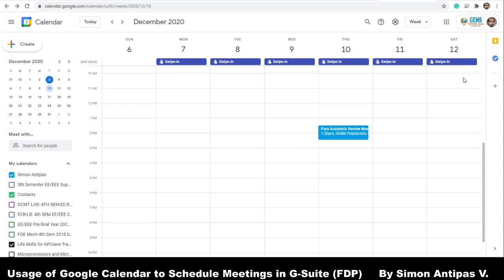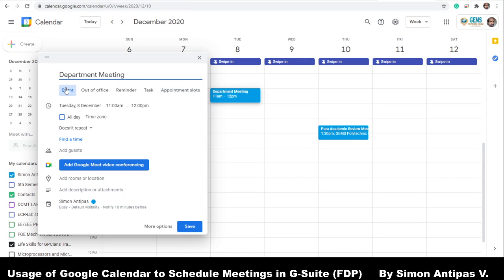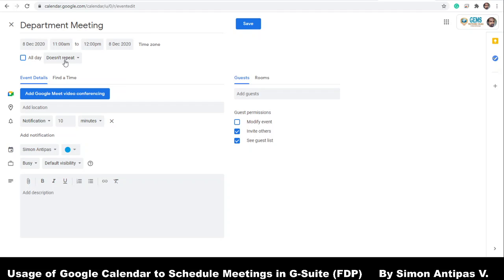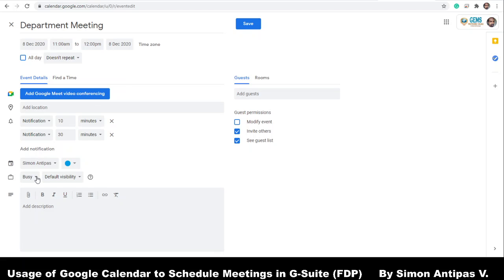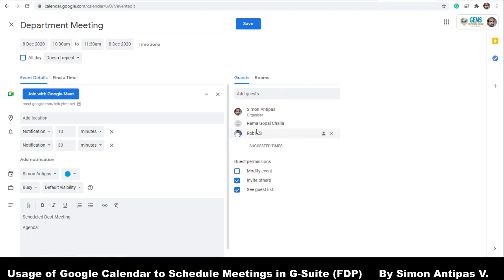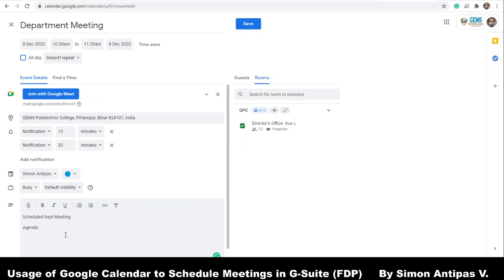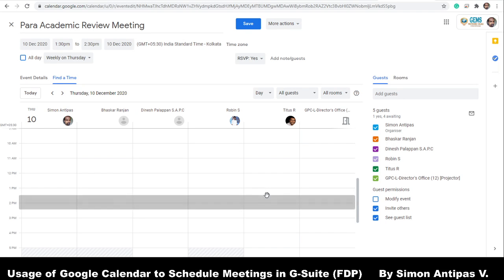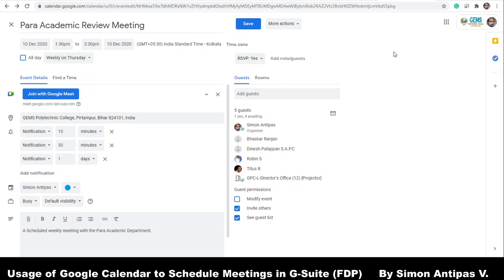Scheduling Meetings With Google Calendar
Effective Usage of Google Calendar...